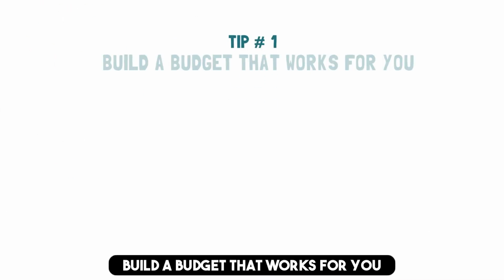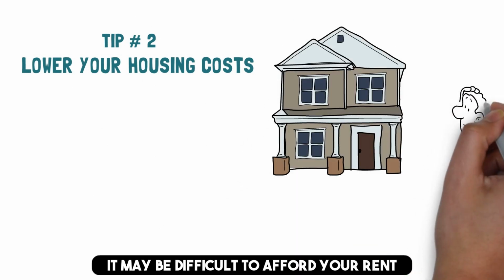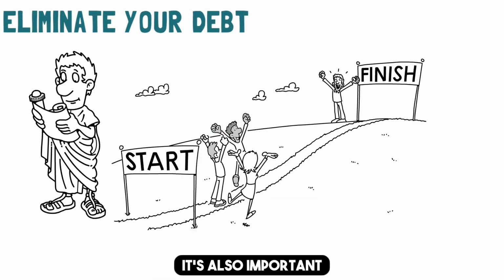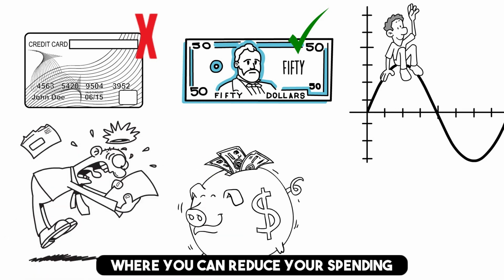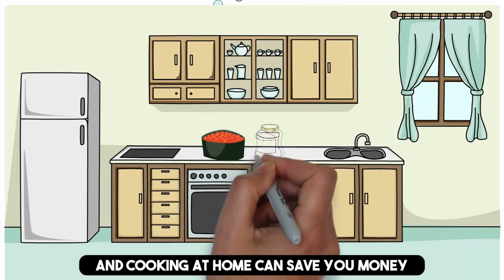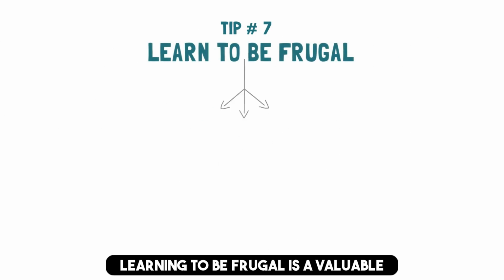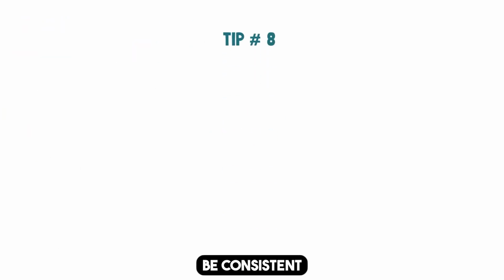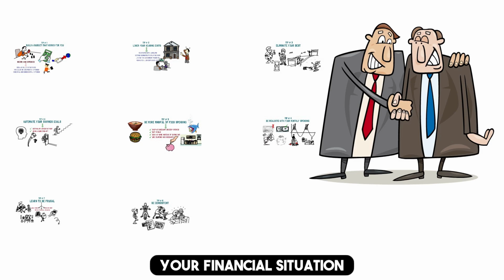Budgeting Tips For Low Income Earners | How To Budget On Low Income | Fintubertalks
Budgeting Tips For Low Income Earners | How To Budget On Low Income

In this video, we'll be discussing the strategies and tips for budgeting on a low income. Whether you're just starting out or are struggling to make ends meet, this video will give you practical and actionable advice to help you better manage your finances. From prioritizing expenses to finding ways to increase your income, we'll cover everything you need to know to take control of your finances and make the most of your limited budget. Don't miss out on this valuable information - watch now!

We're Fintubertalks, and we're excited to share our personal finance journey with you. Based in the United States, we're on a mission to help others take control of their finances and build wealth for the long term. Whether you're looking for tips on budgeting, saving, investing, or anything else related to personal finance, we've got you covered. If you're interested in saving money, frugal living, retire early, attain financial freedom, make passive income, stock market investing and other personal finance topics, Subscribe to our channel for more valuable content on finance!